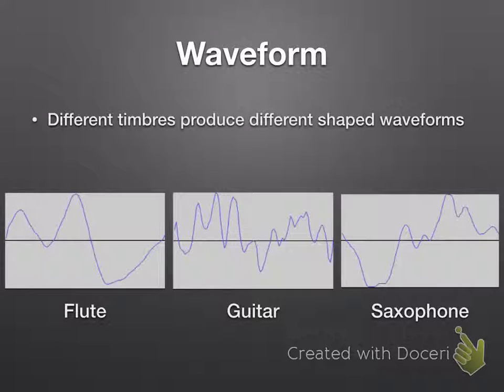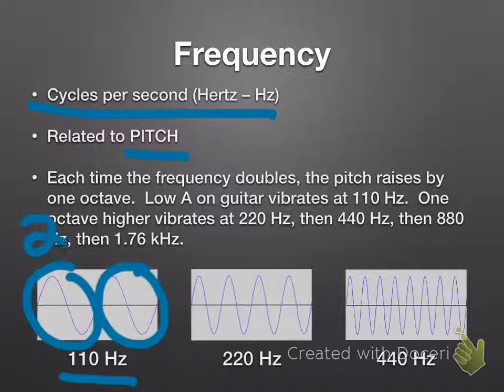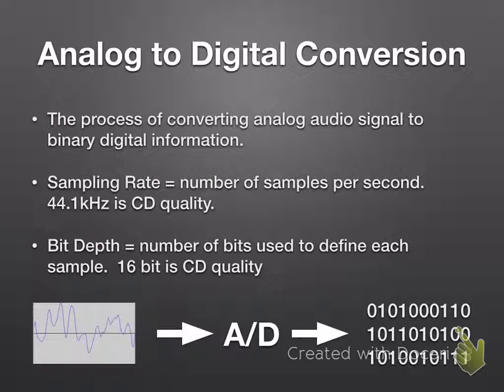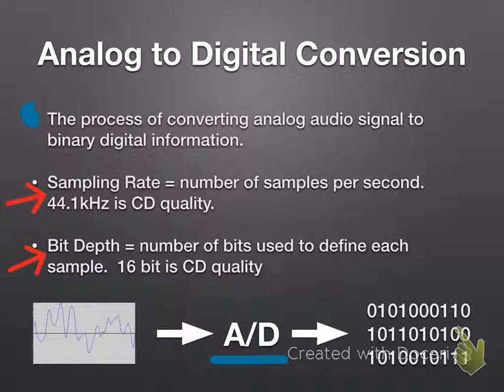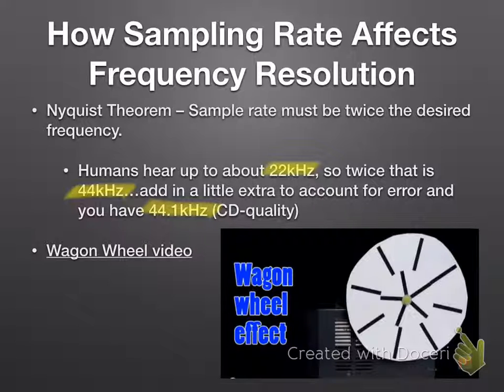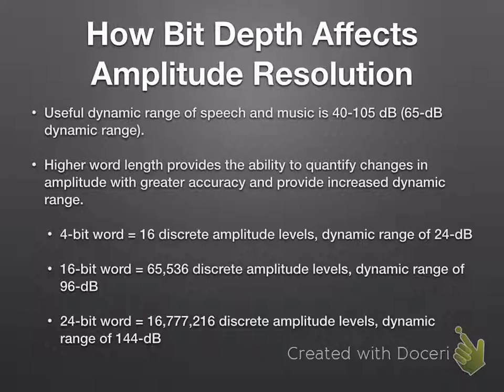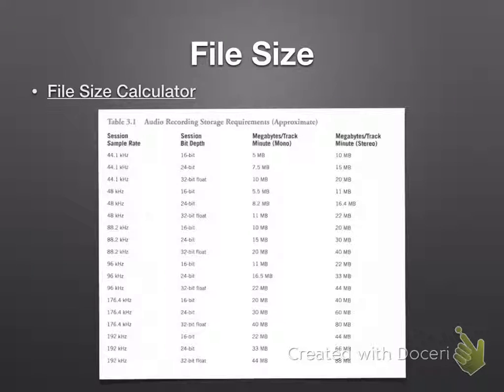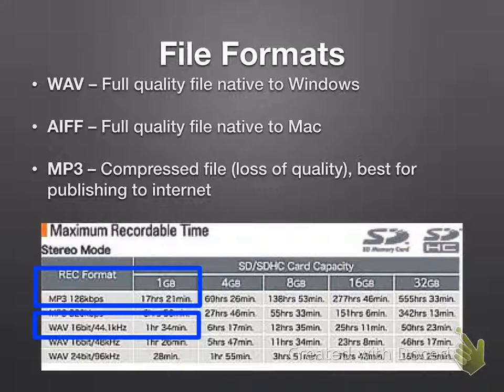Science of Sound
I created this screencast to review the basics of the science of sound and how digital audio works.